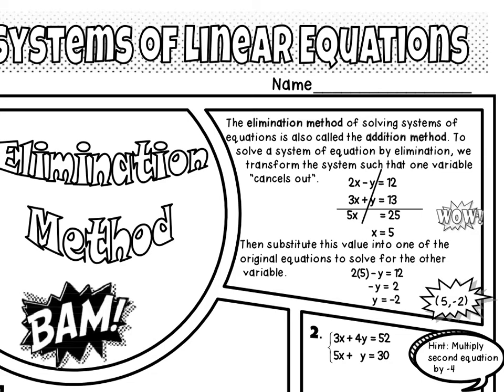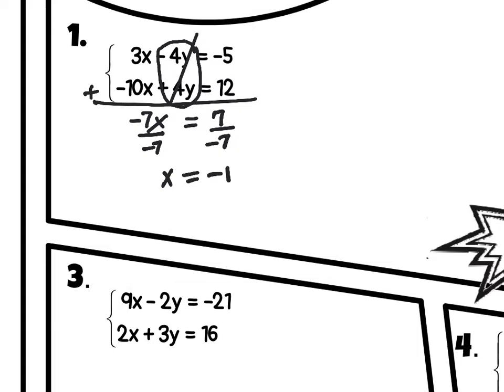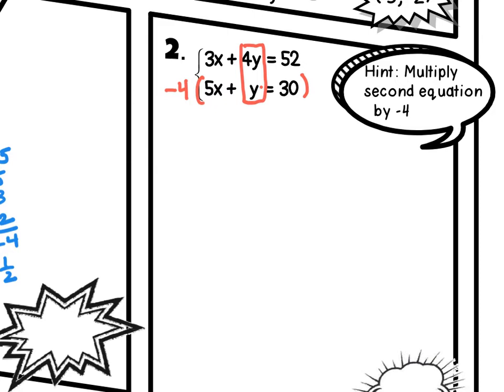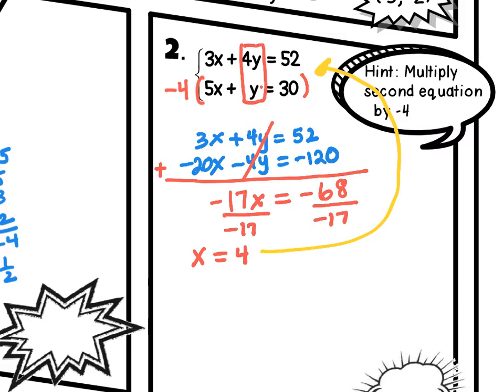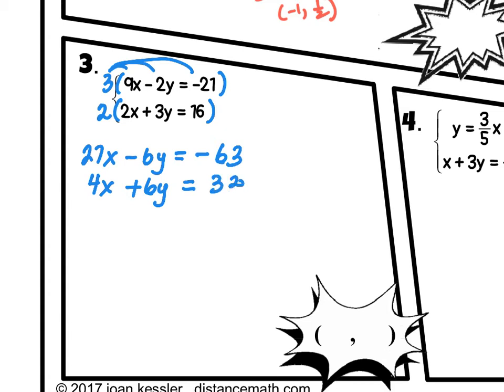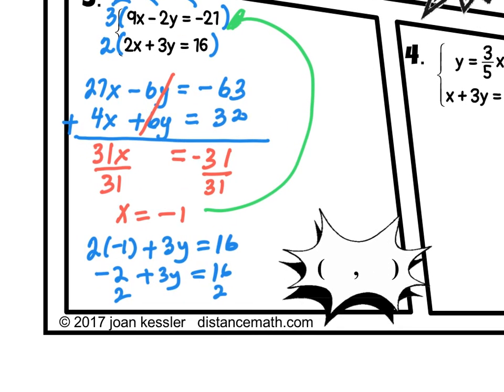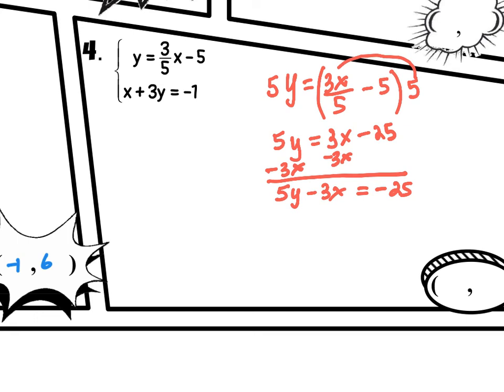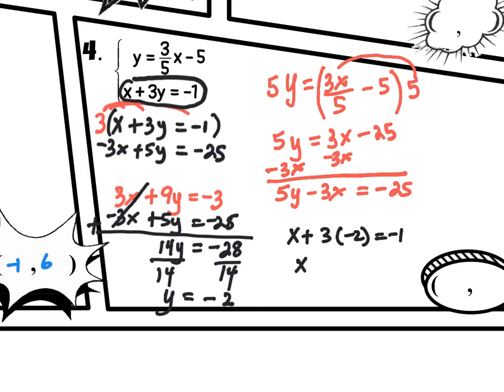algebra 2 notes Solving Systesm of Equations by Elmination